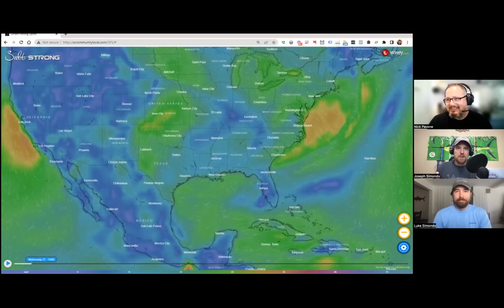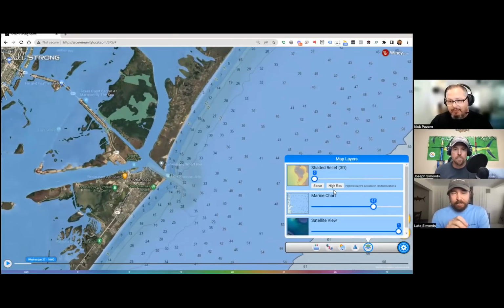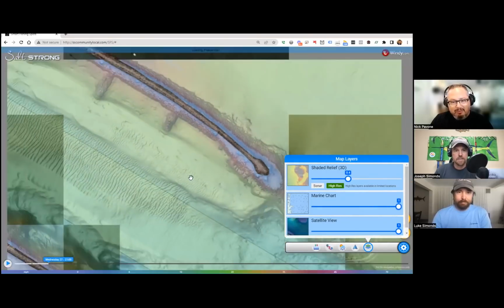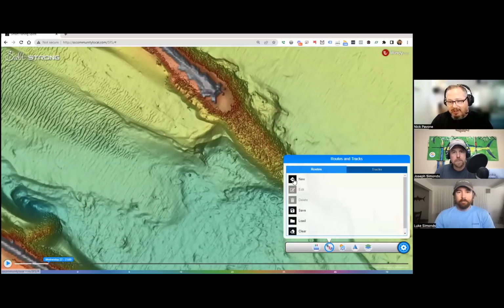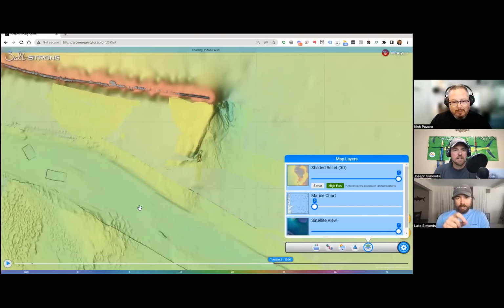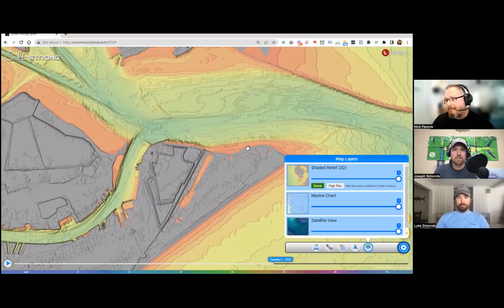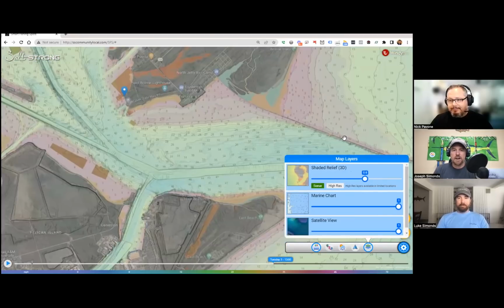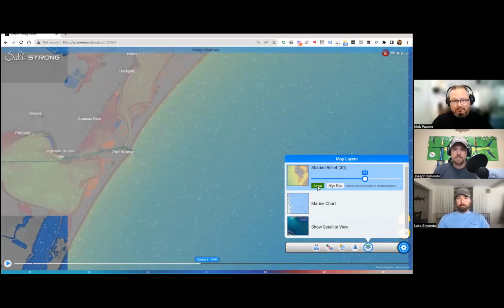Unbelievable Underwater View Of Your Fishing Spots!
Just wait until you get to see these unbelievable underwater views of your favorite fishing spots!

You've heard the term "game-changer" before but this is legitimately going to change the entire game.

If you are struggling to find an all-in-one fishing app for the tides, wind, weather, sonar charts, and much more, then look no further!

Be sure to leave us a comment on the blog on our Fishing Tips

Our team has been working on something BIG!

Keep an eye out for when this technology becomes available to Insider Members!

What questions do you have about this unbelievable All-In-One fishing app?

Click this link to claim your FREE pack of F.R.E.D. Redfish Lures

When you join the Insider Club you'll also get the best fishing tips, spots, and strategies so you can catch more fish! Here's why should you join the Insider Club TODAY:

- You'll discover how to Find Redfish, Trout, Snook & Flounder In 10 Minutes or Less Every Week Guaranteed
- Save hundreds on the tackle you’re already buying - plus big discounts on exclusive members-only tackle (including the Slam Shady!)
- Become the best angler amongst your friends

If you're new to Salt Strong, here's a link to our website where you can learn more about our online fishing club platform

Chapters:
0:00 – All-In-One Fishing App Coming SOON
2:07 – Map Layering Toggles
3:56 – Port Aransas, TX Example
9:01 – Planning Your Trip Route
14:42 – Change of Perspective
15:12 – Versatility of the Sonar Charts for Wade Anglers
19:47 – Wave Direction
21:23 – Give us YOUR Feedback
21:46 – Join the Insider Club TODAY